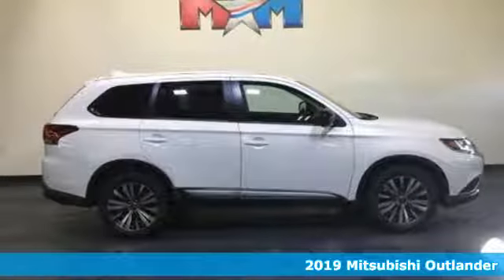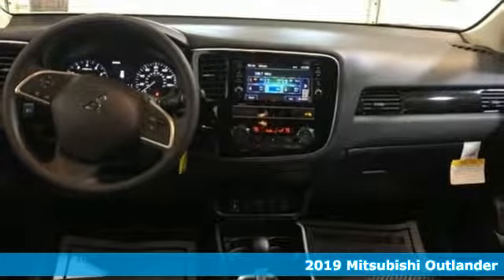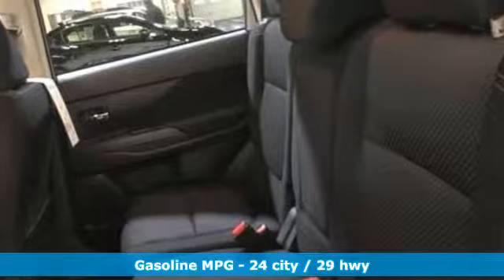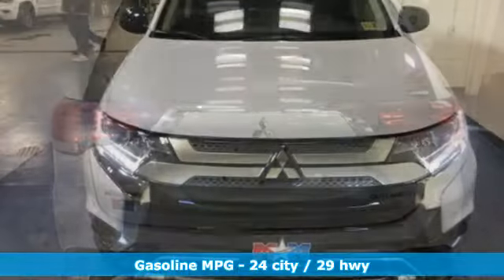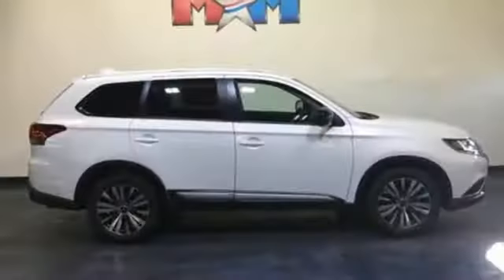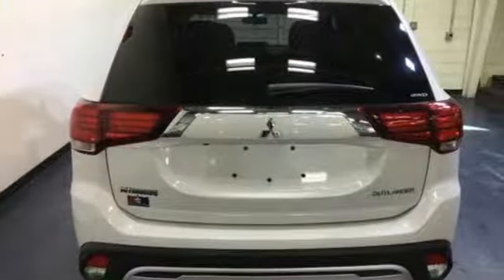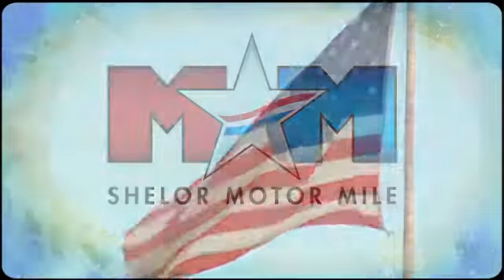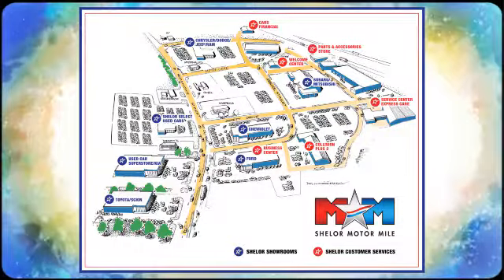New 2019 Mitsubishi Outlander Christiansburg VA Blacksburg, VA MT190089 - SOLD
Year: 2019
Make: Mitsubishi
Model: Outlander
Trim: ES AWC
Engine: 2.4L 4 Cylinder Engine
Transmission: CVT Transmission
Color: PEARL_WHITE
Stock #: MT190089
VIN: JA4AZ3A30KZ013022
Third Row Seat, Dual Zone A/C, Aluminum Wheels, 4x4, Back-Up Camera, Bluetooth, iPod/MP3 Input. ES trim. EPA 29 MPG Hwy/24 MPG City! READ MORE!br /br /KEY FEATURES INCLUDEbr /Third Row Seat, 4x4, Back-Up Camera, iPod/MP3 Input, Bluetooth, Aluminum Wheels, Dual Zone A/C. MP3 Player, Keyless Entry, Privacy Glass, Steering Wheel Controls, Child Safety Locks. br /br /EXPERTS CONCLUDEbr /Great Gas Mileage: 29 MPG Hwy. br /br /WHY BUY FROM USbr /At Shelor Motor Mile we have a price and payment to fit any budget. Our big selection means even bigger savings! Need extra spending money? Shelor wants your vehicle, and we're paying top dollar! br /br /Fuel economy calculations based on original manufacturer data for trim engine configuration. Please confirm the accuracy of the included equipment by calling us prior to purchase. br / Chevrolet Ford Chrysler Dodge Jeep & Ram prices include current factory rebates and incentives some of which may require financing through the manufacturer and/or the customer must own/trade a certain make of vehicle. Residency restrictions apply see dealer for details and restrictions. All pricing and details are believed to be accurate but we do not warrant or guarantee such accuracy. The prices shown above may vary from region to region as will incentives and are subject to change. Tax DMV Fees & $597 processing fee are not included in vehicle prices shown and must be paid by the purchaser. Vehicle information is based off standard equipment and may vary from vehicle to vehicle. Call or email for complete vehicle specific information.